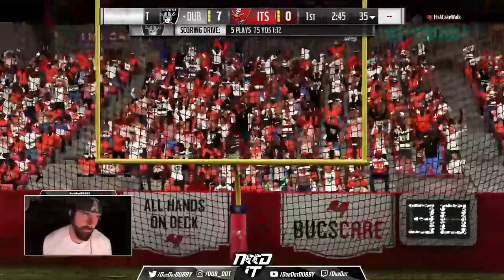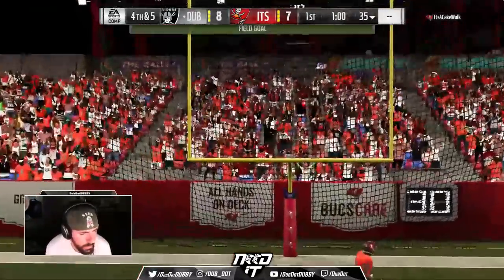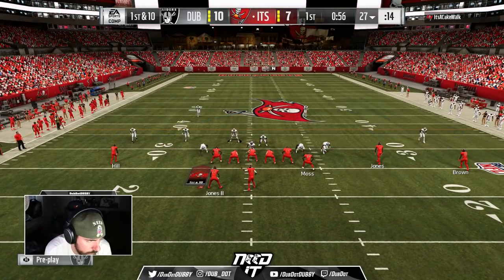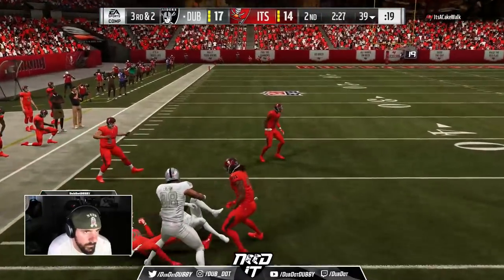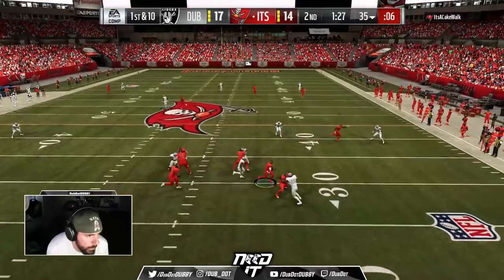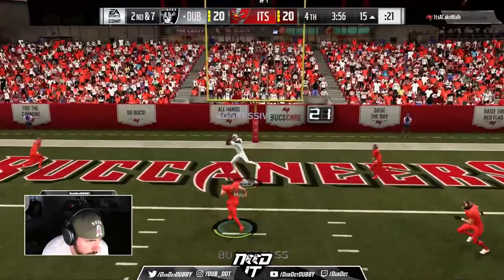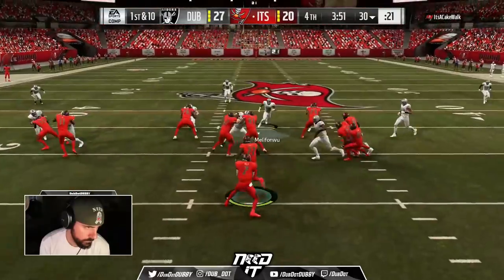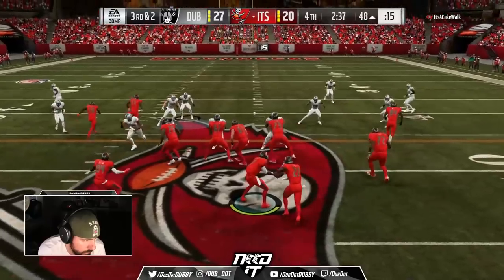Madden 19 - SC Gameplay - Keep Calm and Dominate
Another Battle on the leaderboards! Check out Madden Turf link below to stay up to date on all my schemes. Also check out some games live on Twitch!

Follow on Social Media to stay up to date!!

All offenses and Defenses you see ran in my videos can be found on Madden Turf

The Music used on my stream is all by former MAdden great Gares, who like me is from Philly and helped me out alot over a decade ago in the Madden scene.

Check out N3rd Street Gamers for all up coming LAN Events Near You!

Madden 19
Madden 19 Bundle opening
Madden 19 Legend Pull
Madden 19 Dubby